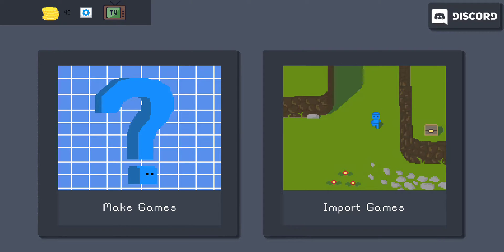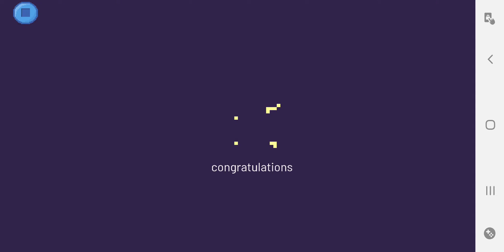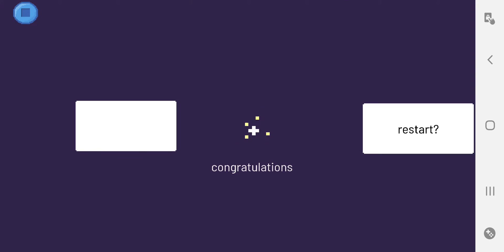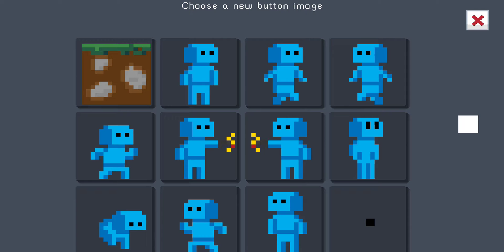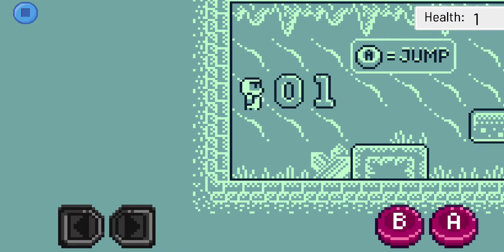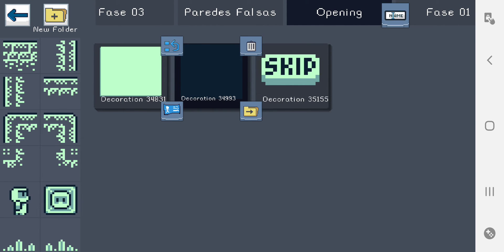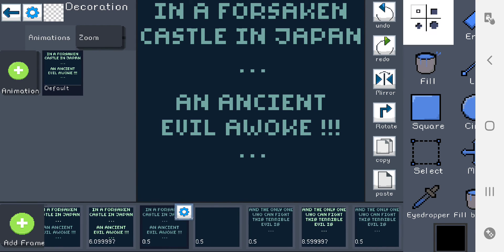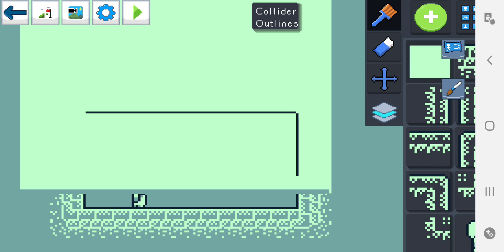Pocket Game Developer Tutorial Part 6 (UI and decoration)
Used Shakymoon's Ninja Way as a good example and explained the main functions of UI editor and what it can do to make your game more... you! Also went into explanation of what a decoration can do and why to create one.

Again, garbage off the cuff stuff, so take it with a grain of salt